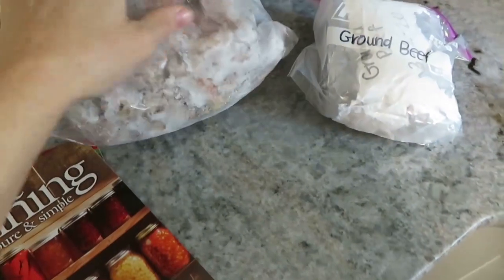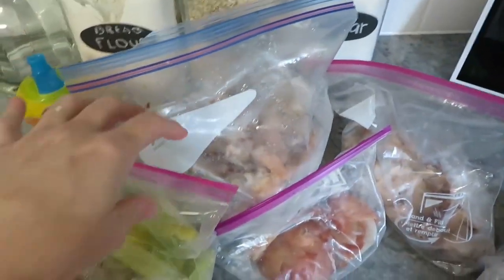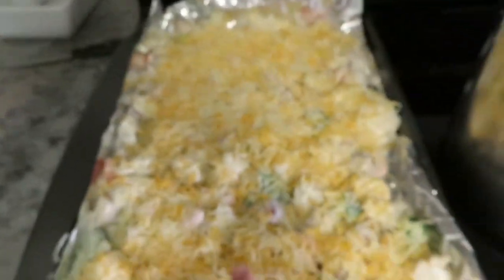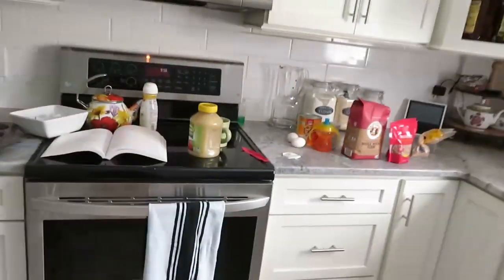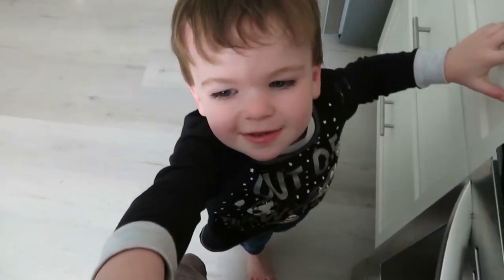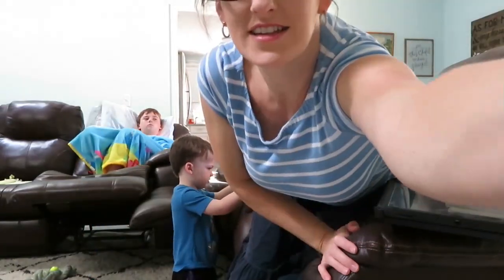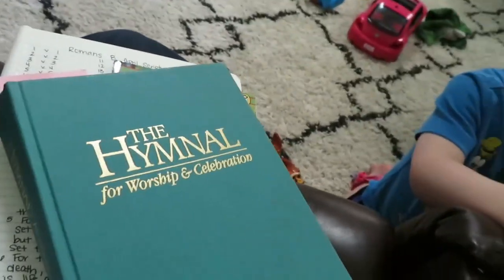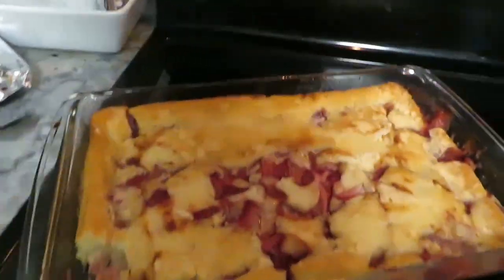Cook ALL the Food with Me! Pregnant girl cravings! 4/4/20-4/5/20 VLOG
Fruit cobbler recipe

1 stick butter, 3/4 cup flour, 2 tsp. Baking powder , 1 cup sugar, 1/4 tsp. Salt, 3/4 c. Milk, 3-4 cups of desired fruit

Melt butter in a 9 x 13 pan in 350 oven . In bowl, mix together all ingredients except fruit. Pour over melted butter. Pour drained fruit (peaches and strawberries are our favorite) over batter. DO NOT STIR. Bake at 350 for 1 hour. Serve with ice cream 🍦

Hi friends! Thanks for visiting our channel! In today's video I'm cooking all kinds of things. My pregnant girl cravings are strong!

 My name is Christy, also known as "organizedMOM- Mom Of Many". We are a Christian, homeschooling family that loves to share our life on YouTube as encouragement to others and to create community! I have found so many wonderful friendships online and it drives me to continue to share!!